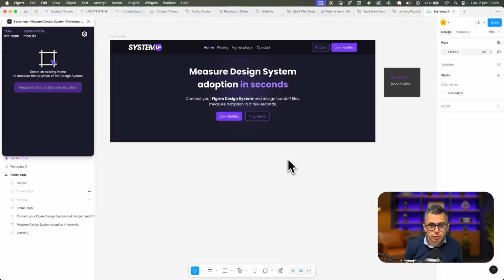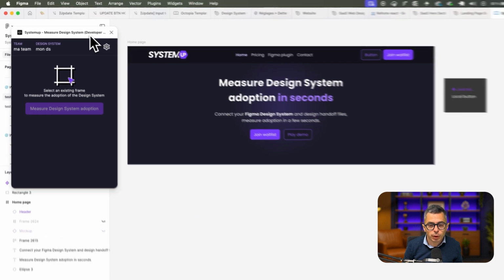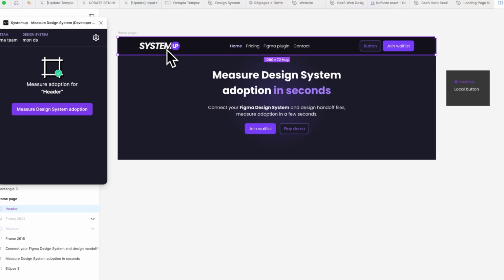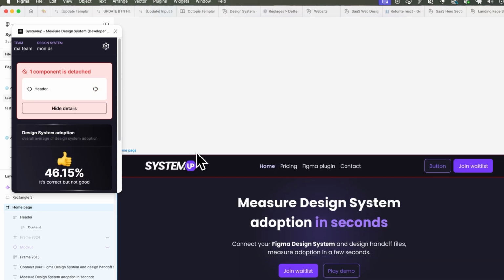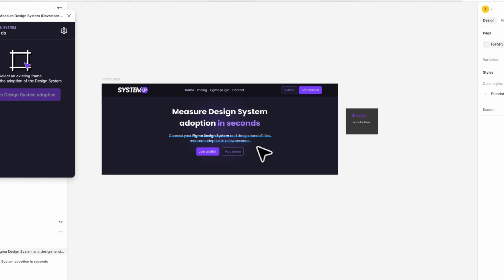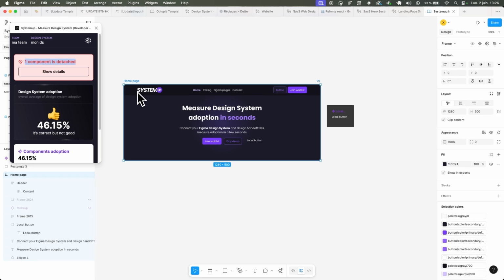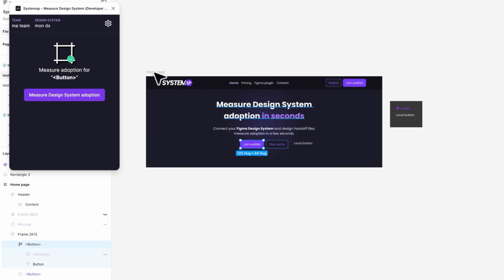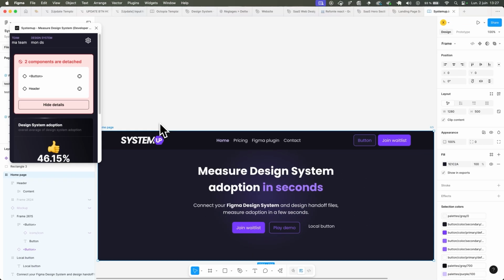Detect Detached Components from Your Design System (with SystemUp)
In this video, discover how SystemUp helps you measure the real adoption of your Design System and identify detached components used in your designs.

✅ Precise screen analysis
✅ Automatic detection of detached components
✅ Focus on non-compliant elements
✅ Track your design system adoption rate

With SystemUp, you finally get a clear, actionable view of how your Design System is being used.